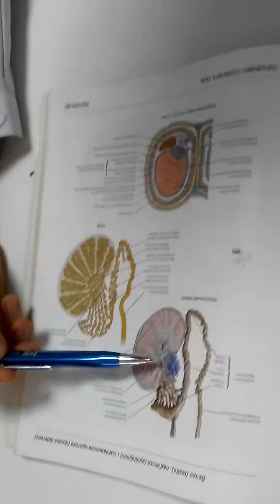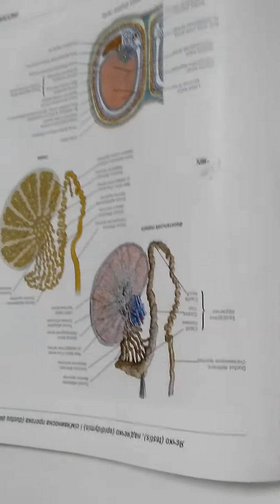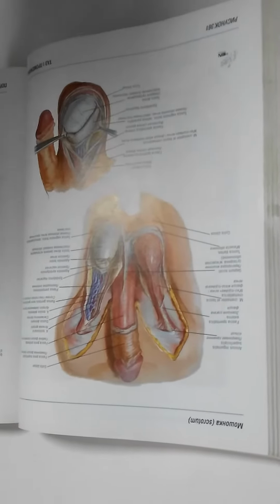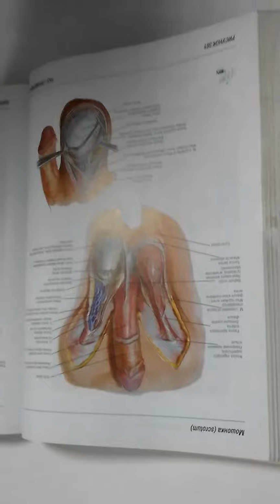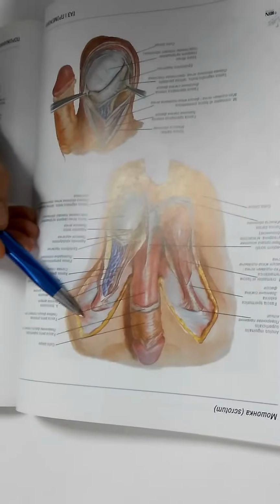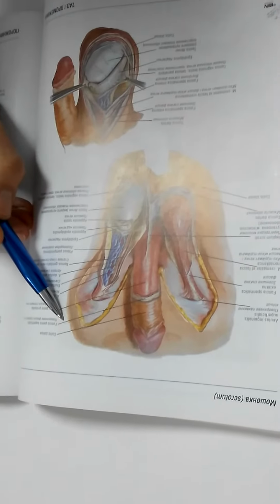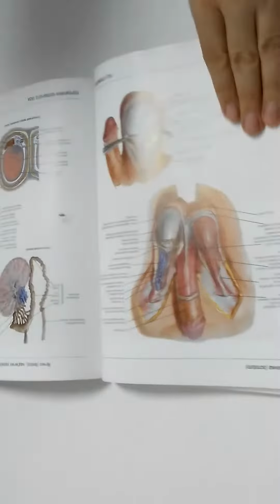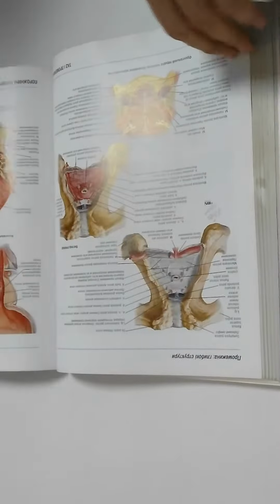male genital system